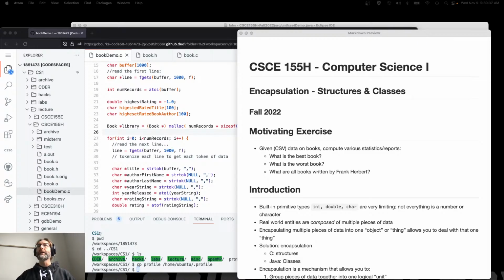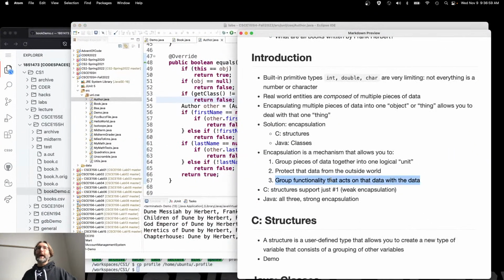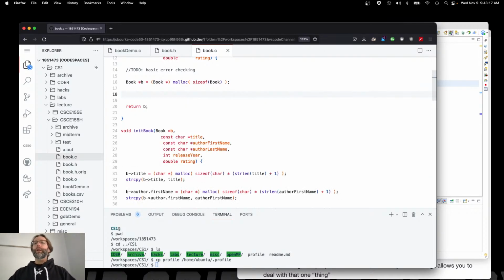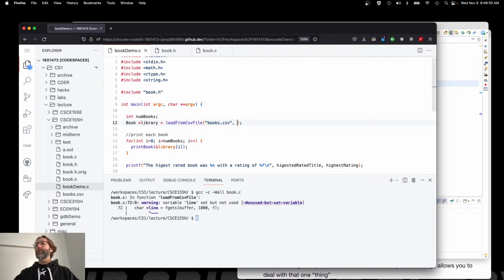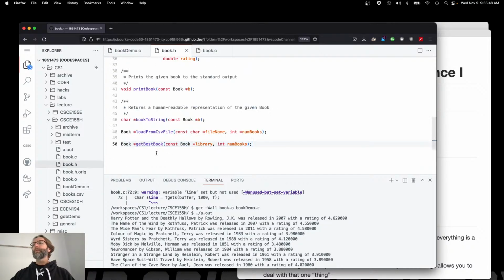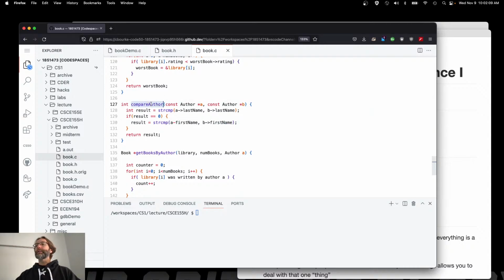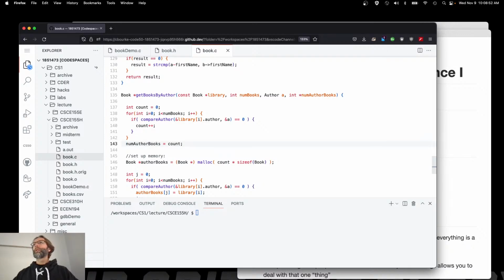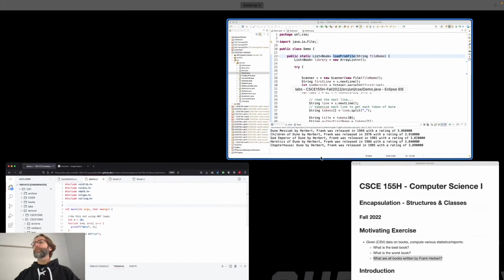11.4 - Encapsulation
We conclude with structures and classes.